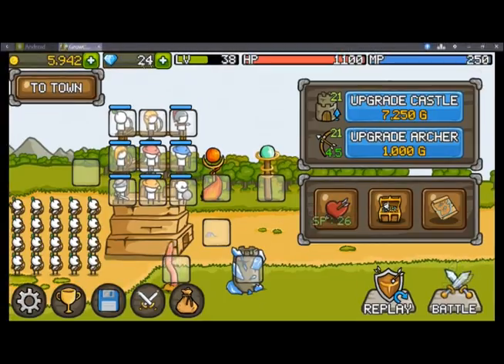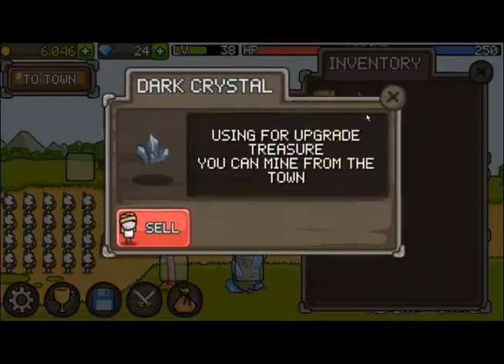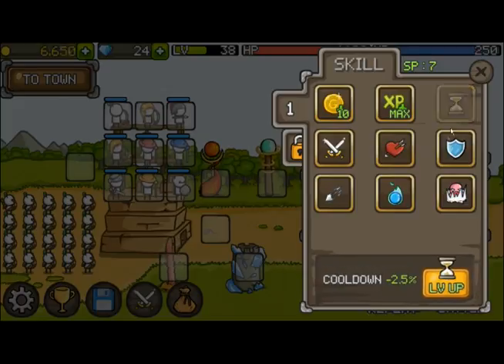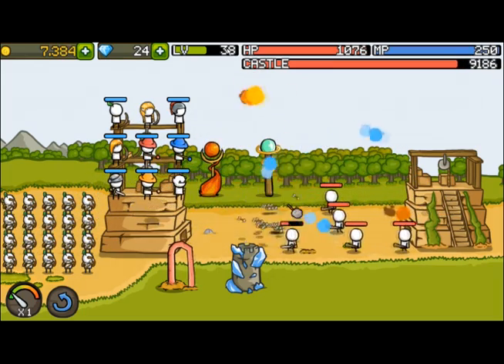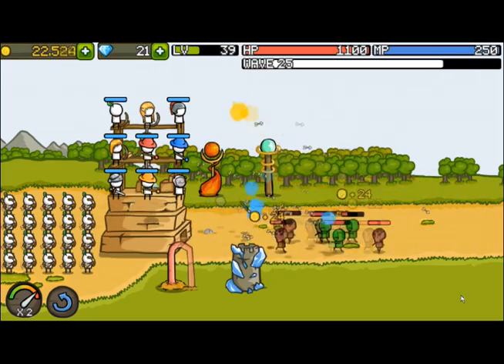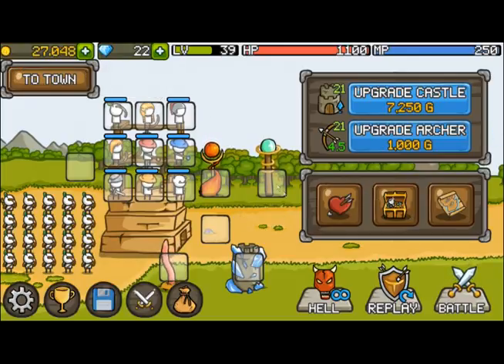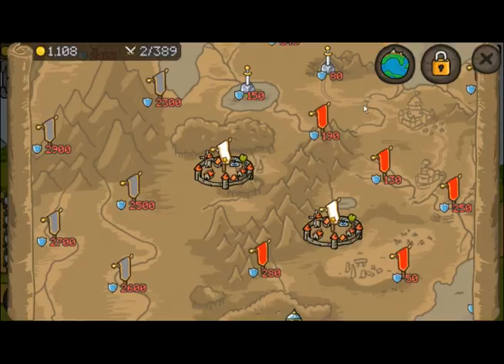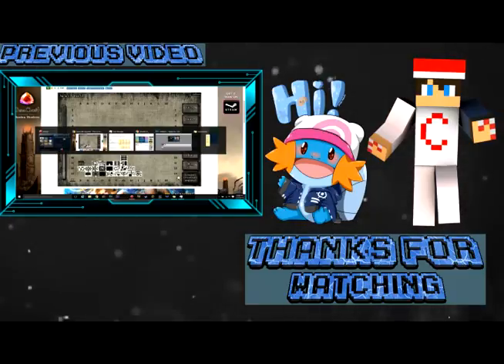Grow Castle ep.2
Grow Castle is so awsome